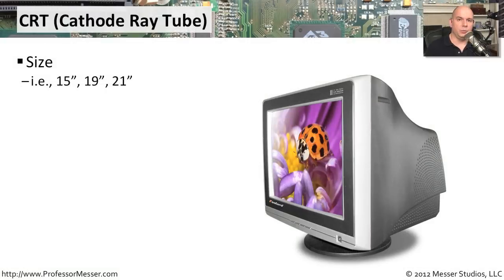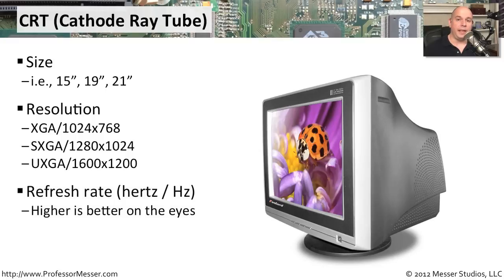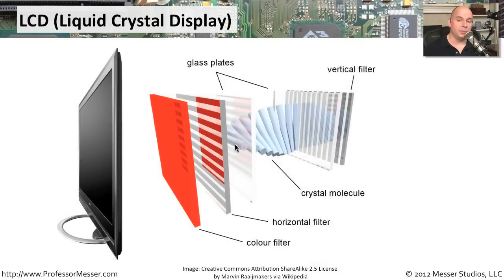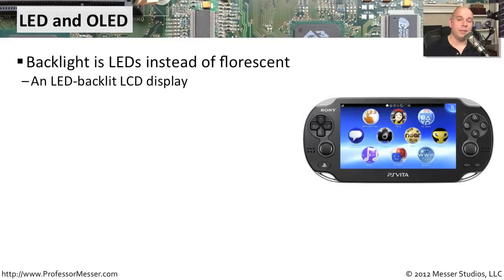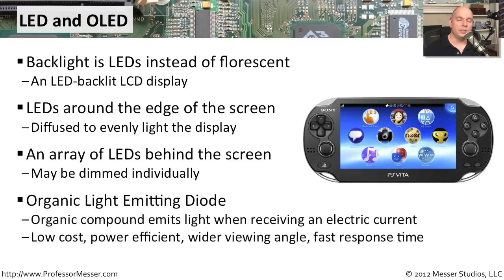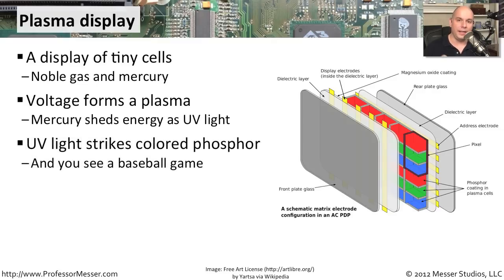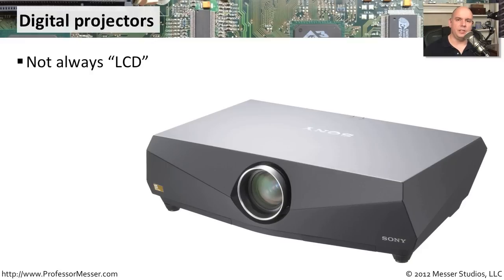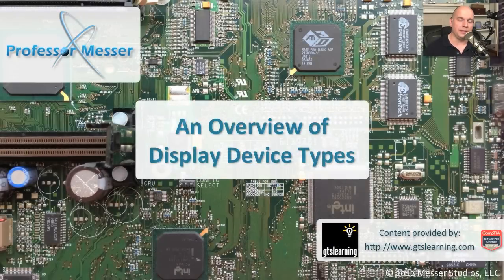An Overview of Display Device Types - CompTIA A+ 220-801: 1.10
There are many ways to display the output from your computer. In this video, you'll learn about CRTs, LCD technology, LED and OLED, plasma displays, and digital projector technology.